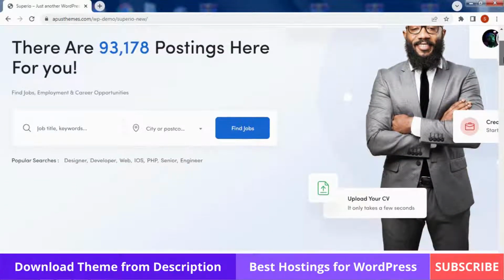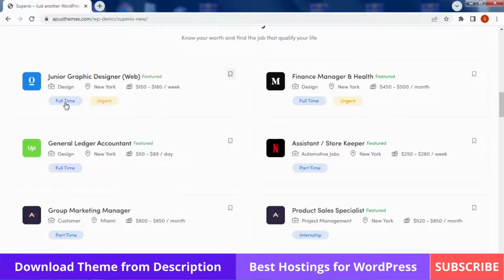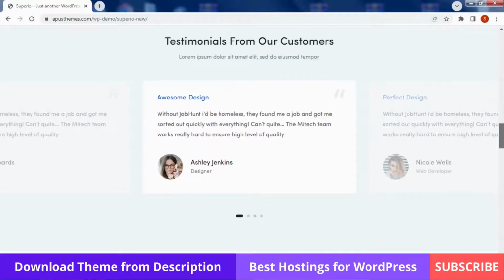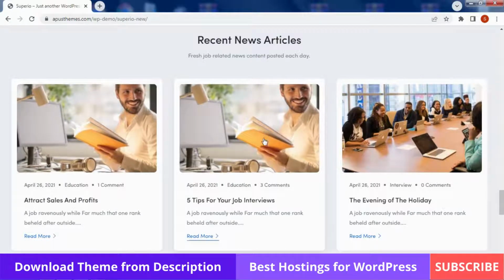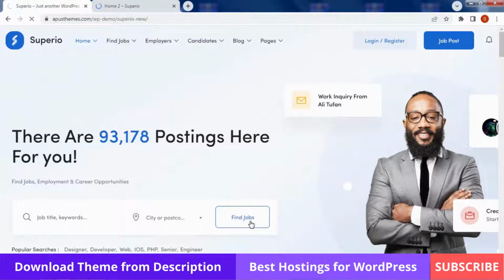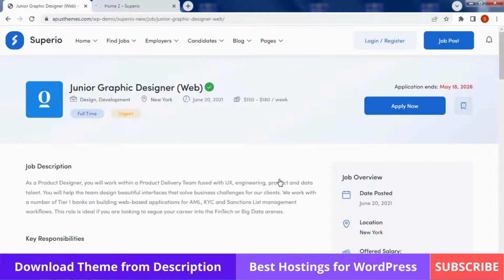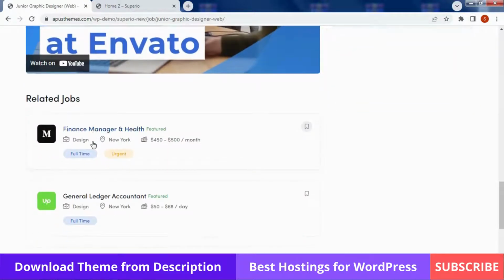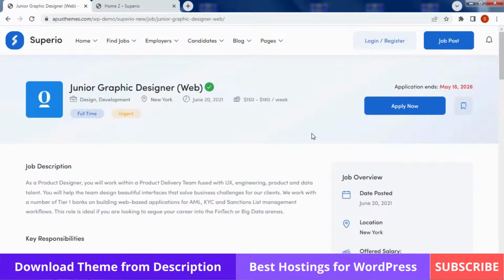JOB WEBSITE introduction job board website